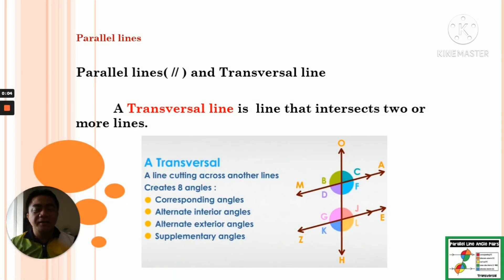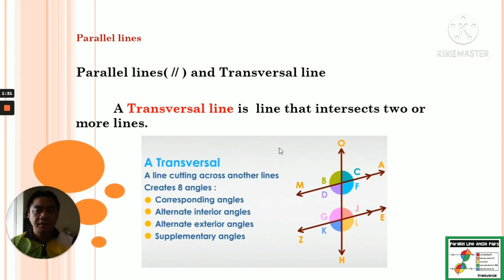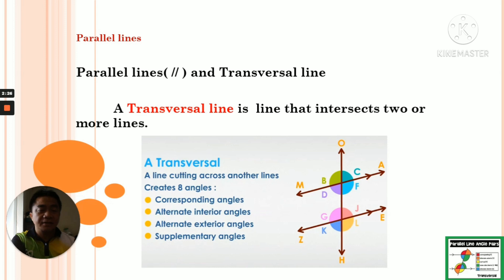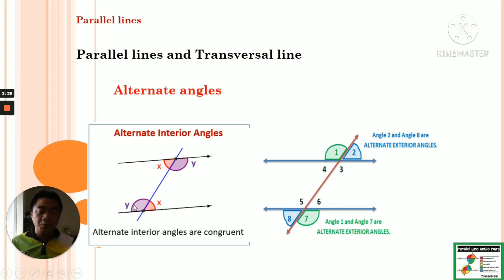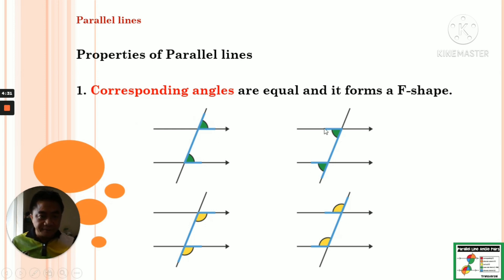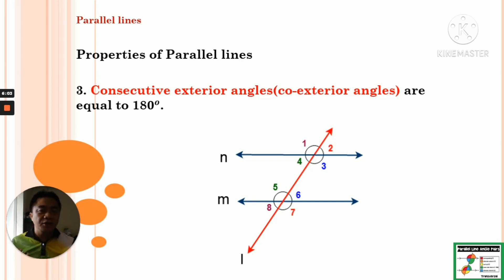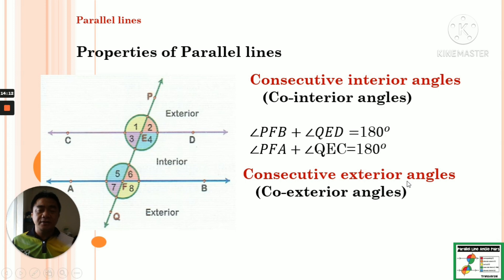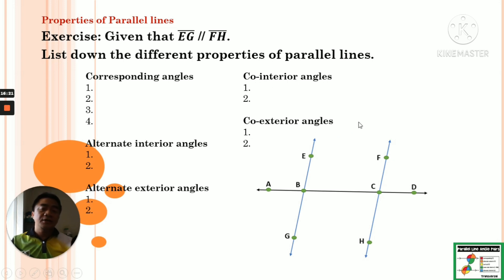Properties of Parallel Lines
In this video I'm teaching the different properties of Parallel lines with the transversal line.